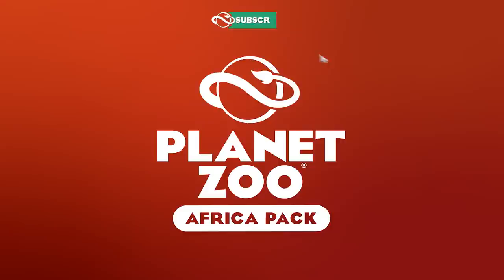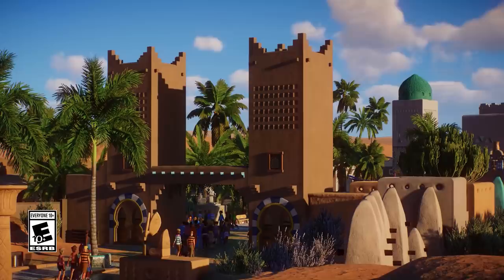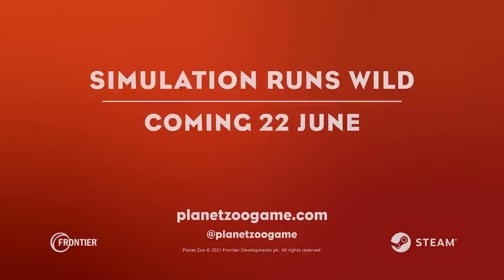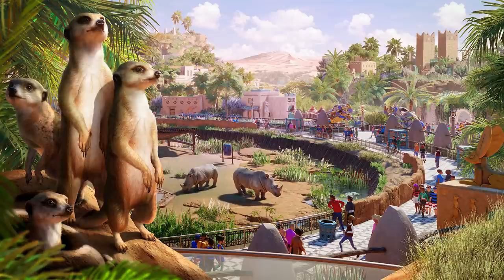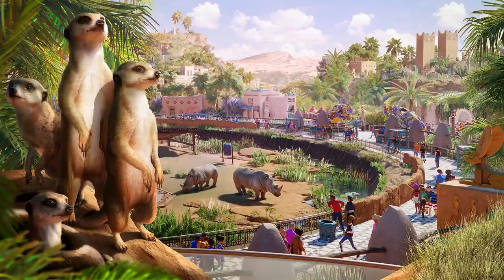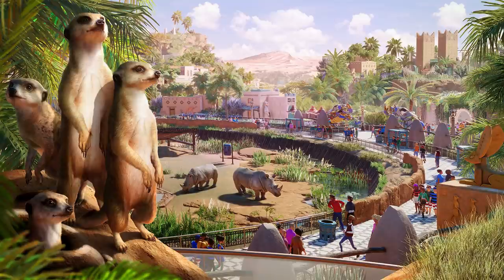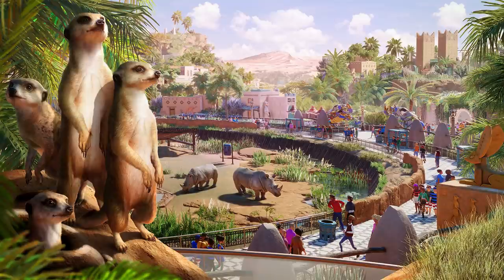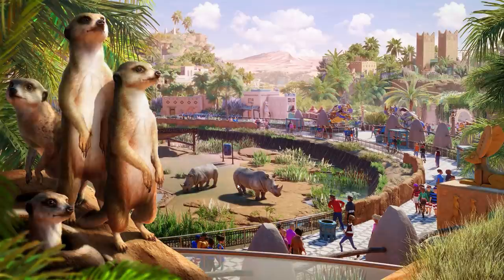▶ Planet Zoo Africa Pack | Announcement Trailer Breakdown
Planet Zoo Africa Pack | Africa DLC Trailer Announcement | Africa Pack Trailer Breakdown | Meerkat | Southern White Rhino | African Penguin | Fennec Fox | Sacred Scarab Beetle | Southern White Rhinoceros | New digging behaviour | Planet Zoo News | Free Update 1.6 | The Planet Zoo: Africa Pack introduces a selection of extraordinary animals to Planet Zoo. The Meerkat - a sought after fan favourite sure to delight guests as they create their tunnel homes using an authentic new digging behaviour; the Fennec Fox, whose small stature and enormous ears help it to stay cool on the African plains; the African Penguin, whose fun side comes out to play with the new Disco Ball enrichment item; and the Southern White Rhinoceros.

Alongside the four new habitat animals available in Planet Zoo: Africa Pack is the Sacred Scarab Beetle exhibit animal. Zoo guests will watch in amazement as these impressive insects roll their signature dung balls.

In addition to this exciting range of creatures, players can unleash their creativity with over 180 new pieces of scenery inspired by the colourful architecture of North Africa. Zookeepers can use everything from mudbrick, vivid mosaic tiles, brightly painted benches, and a wide range of new foliage, including tall green palm trees, to create immersive experiences for their guests as they take in the continent’s rich culture.

Also included in the pack is a brand new timed scenario, which unfolds in a secluded oasis bazaar. Things could get heated, as players work to solve problems and transform a struggling attraction into the perfect environment for both animals and guests.